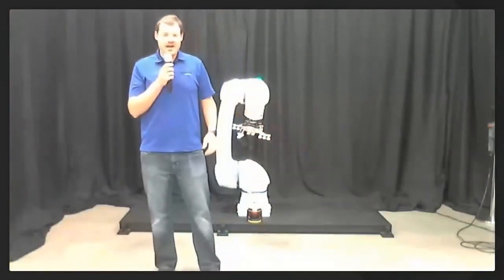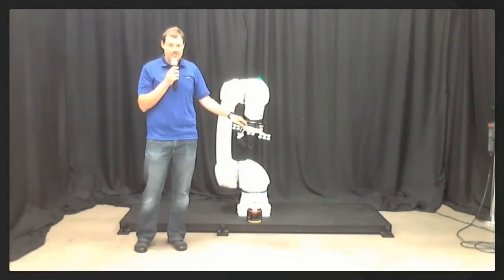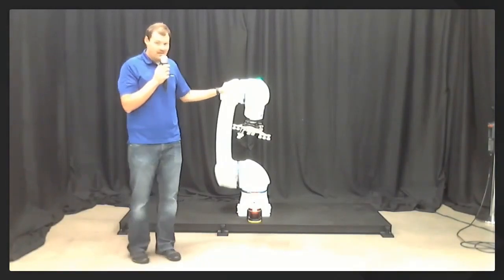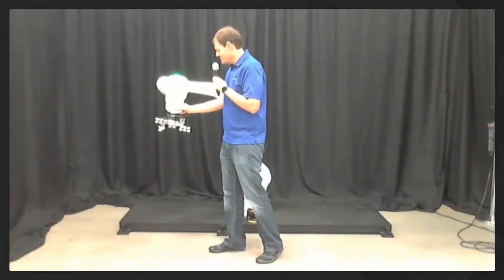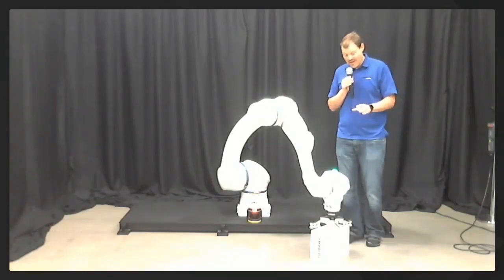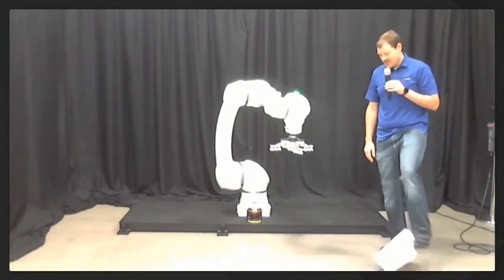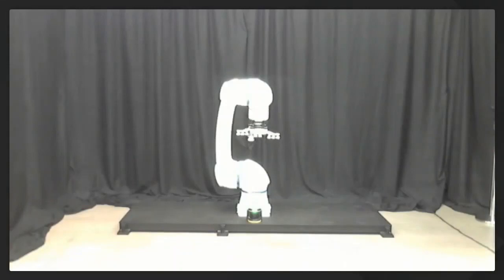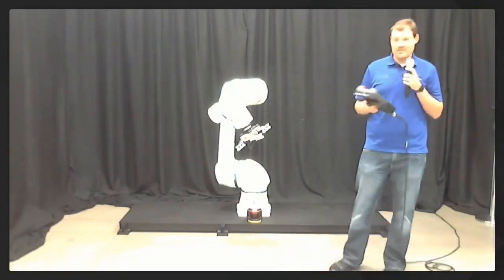HC20 Cobot - Live Demo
Presented at Pack Expo Connects 2020
Learn more about the HC20, our 20-kg industrial-grade collaborative robot with hand-guided teaching and IP67 protection.

Chapters:
0:00 Introduction
0:27 Robot Overview
1:29 Gripper Options
2:22 Safety Features
3:03 Controller Options
3:37 Hand-Guided Teaching
5:19 Collaborative/Industrial Modes
9:38 See it in Action!
11:31 Learn More